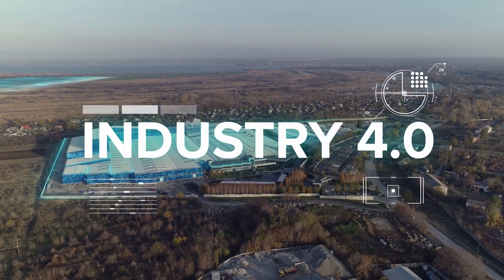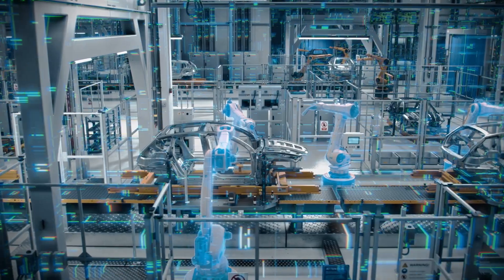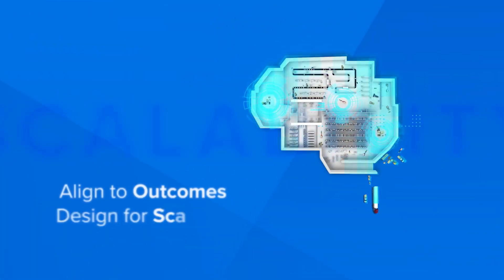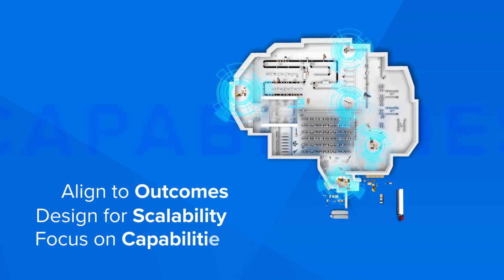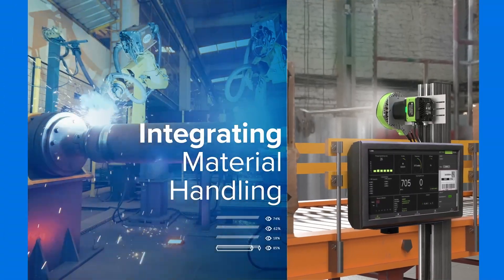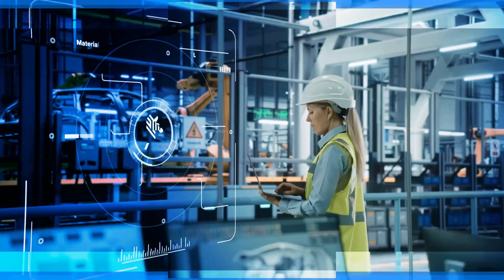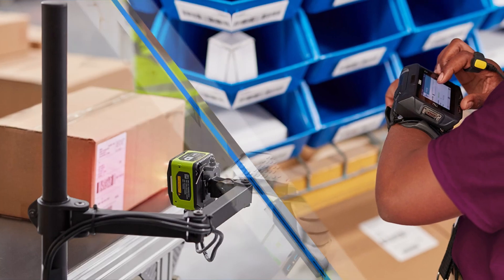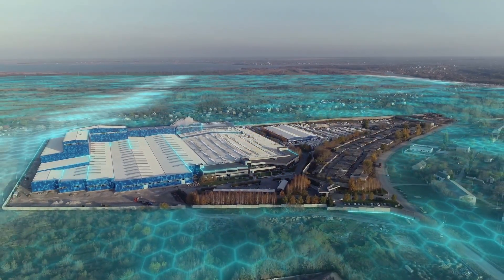ZEBRA MANUFACTURING SOLUTIONS